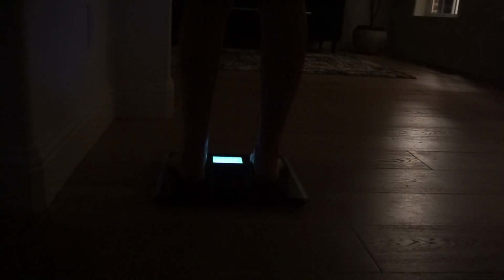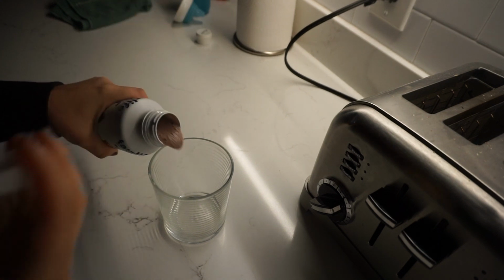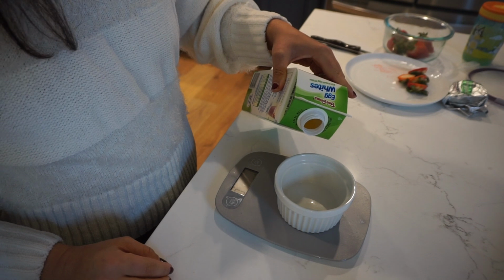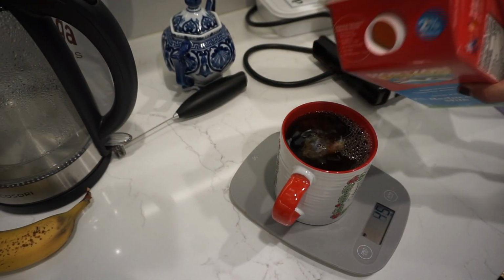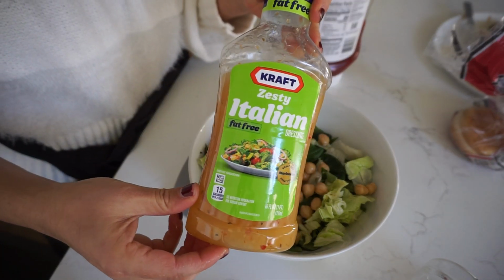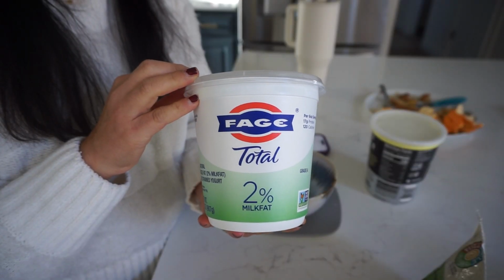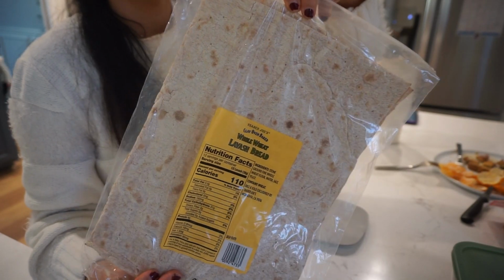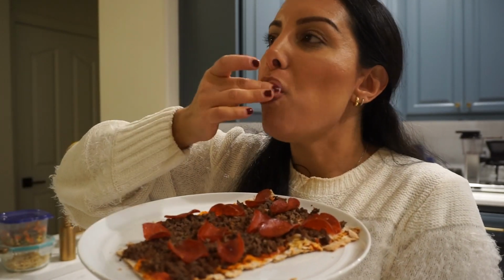WHAT I EAT IN A DAY IN A CALORIE DEFICIT | FAT LOSS PHASE | 135g PROTEIN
Hi! My name is Naseem Larson and I am a first time mom to a 2 year old boy :) I also am a licensed Real Estate Agent in Orange County, CA with the Delan Group at Berkshire Hathaway in Monarch Beach, CA. Learn how I easily eat 135g of protein a day, while hitting my goal to lose fat while in a calorie deficit! I'm currently in a fat loss phase and will be sharing my journey over these next several weeks so hope you find this inspiring or motivating! Add these simple real food recipes to your high protein diet.

Product Links:
Food Scale
Favorite Protein Shake
Favorite Tea
Favorite Coffee Creamer
Lavash Bread
Weights with rack
Adjustable Weights

BUSY DAYS IN THE LIFE AS A STAY AT HOME WORKING MOM | EASTER DECORATING, COOKING, NEW LISTINGS

WEEK IN THE LIFE OF A WORK FROM HOME MOM | HOW I'M *ACTUALLY* LOSING THE BABY WEIGHT

Camera I use